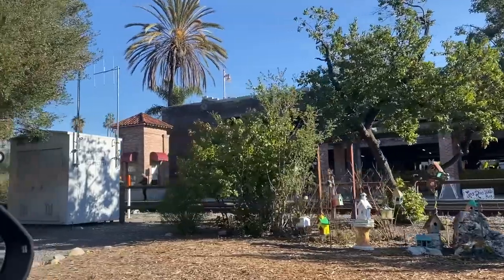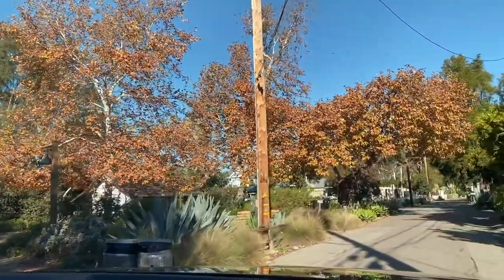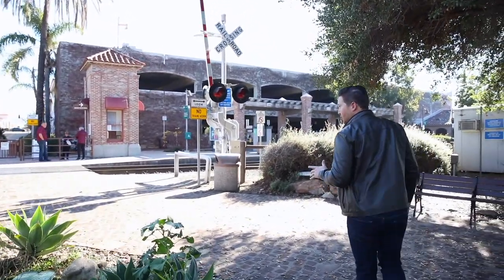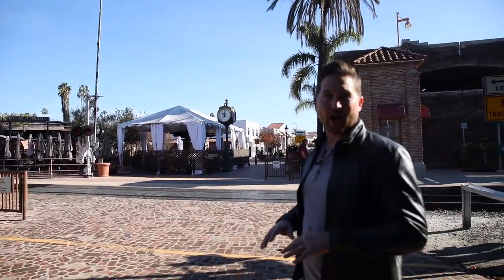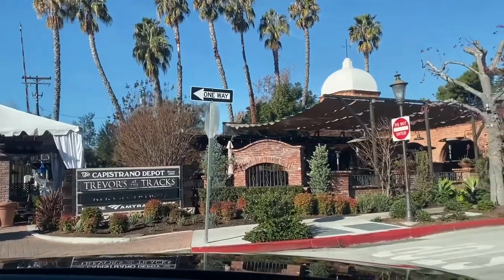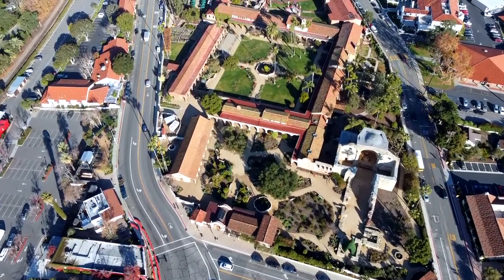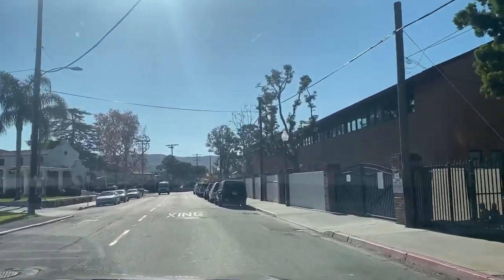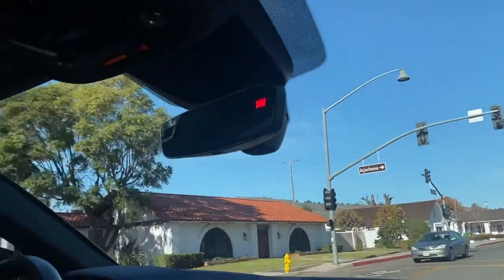Downtown San Juan Capistrano Tour | San Juan Capistrano Restaurants, Entertainment, and the Mission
San Juan Capistrano is a quiet, historic city in South Orange County with tons of things to do. In the area surrounding downtown, you'll find excellent restaurants, coffee and tea houses, a petting zoo, Mission San Juan Capistrano, and so much more!

In this video, we take a quick drive through the Los Rios Historic District, downtown San Juan Capistrano, and around the mission so you can get a feel for the area.

If you're thinking about making a move to San Juan Capistrano, or a city nearby, you'll want to check this out!

Questions about moving to San Juan Capistrano or South Orange County?

My name is Ryan Schramm. I am a South Orange County real estate agent and broker/owner of Ryan Schramm Real Estate.

Ryan Schramm Ryan Schramm Real Estate